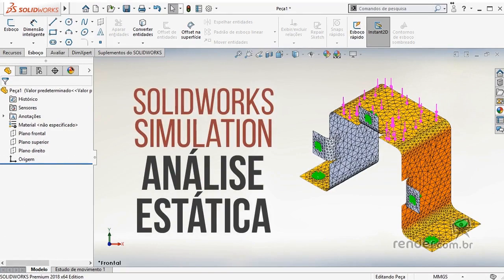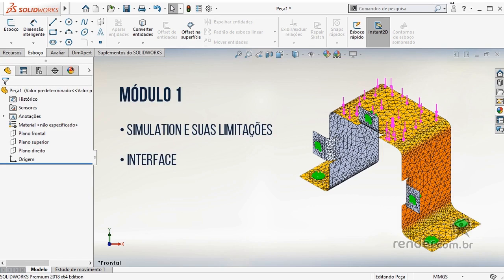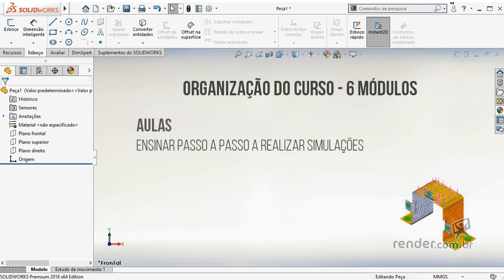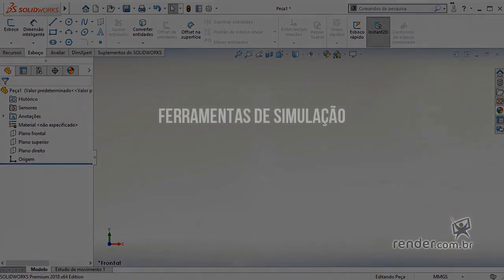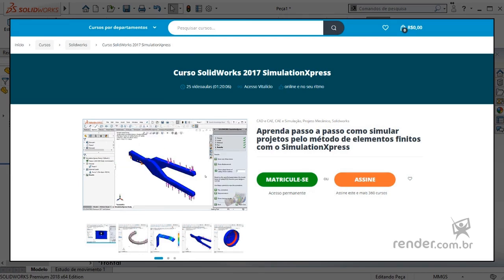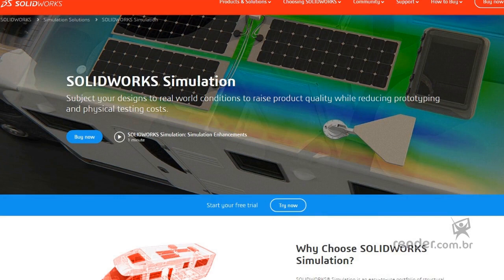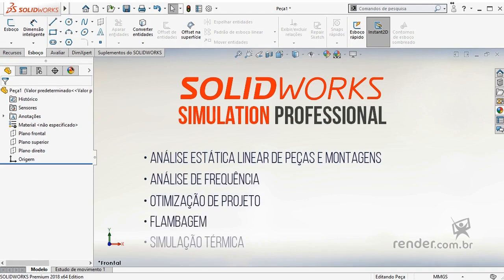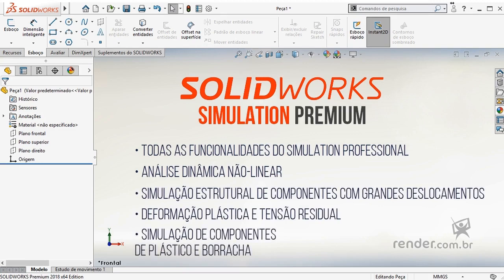Overview of Course | SolidWorks Simulation - Static Analysis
In this class we will have an overview of the course and discuss the different simulation packages, important knowledge for successful learning.